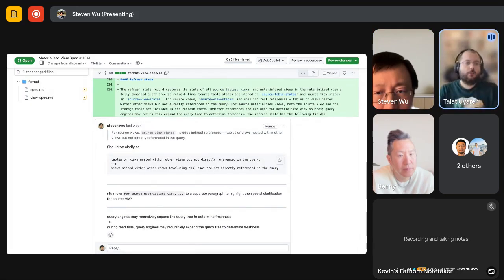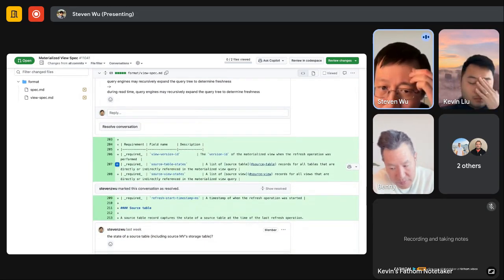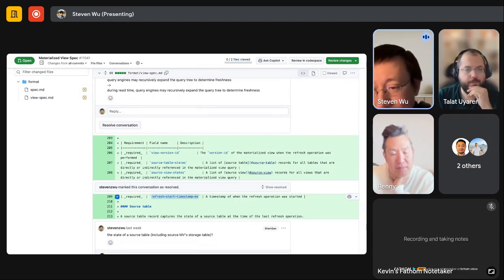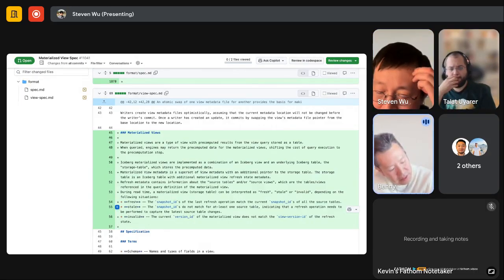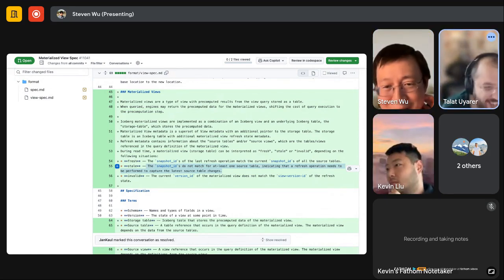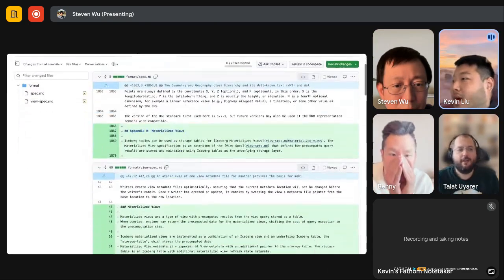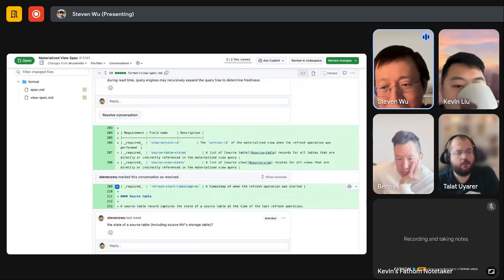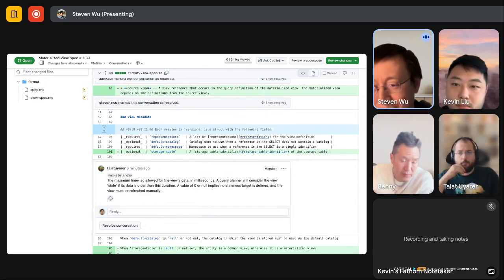Materialized View sync Oct 29 2025